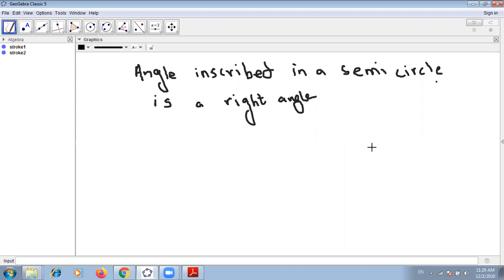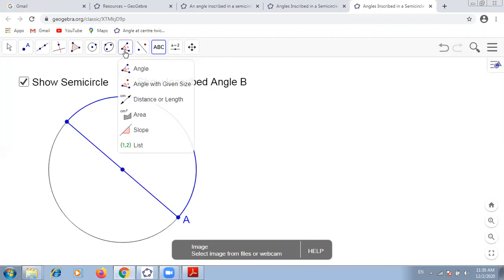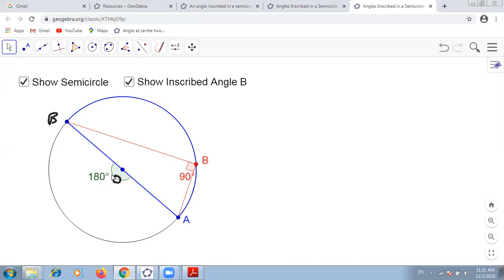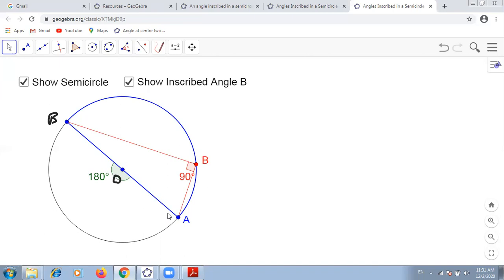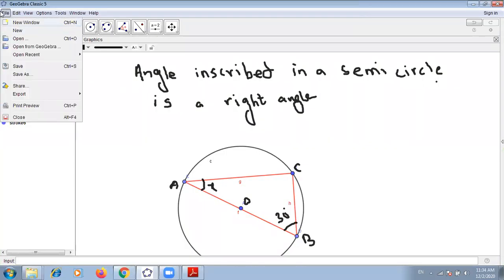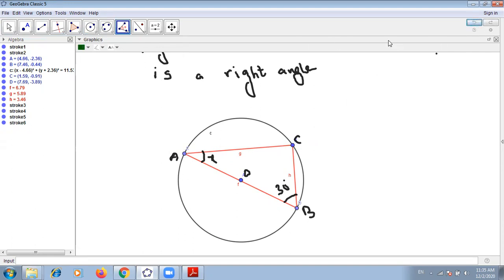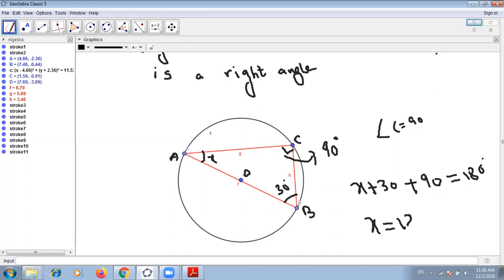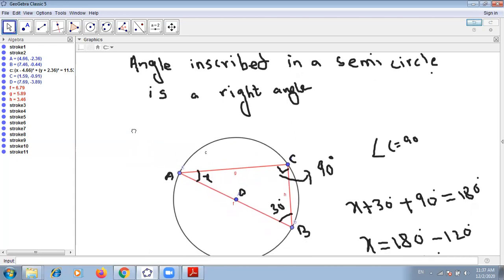angle inscribed in a semicircle is a right angle (angle in a segment